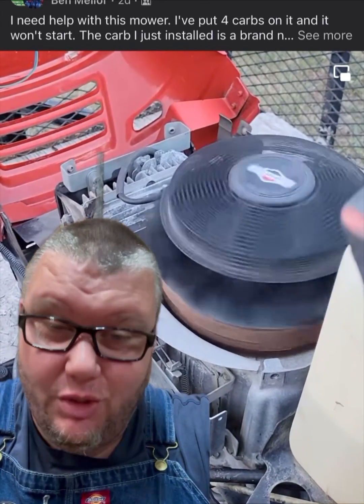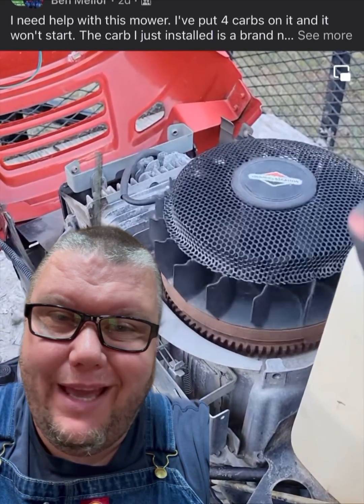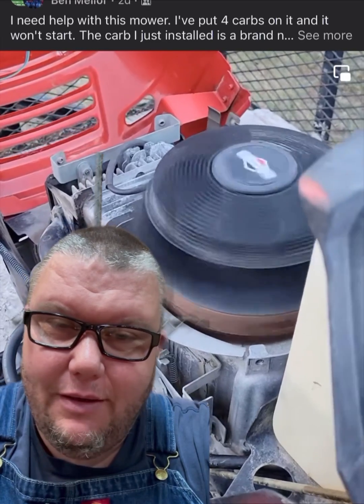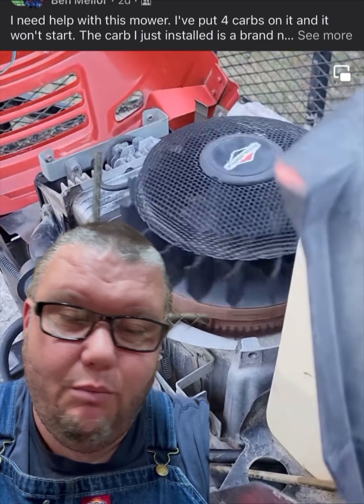IF YOUR MOWER IS DOING THIS THEN STOP!!! MOST COMMON ISSUE ON A BRIGGS AND STRATTON SINGLE CYLINDER